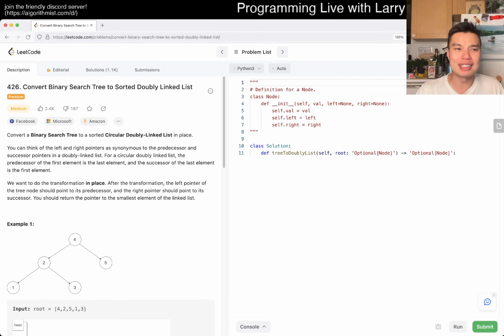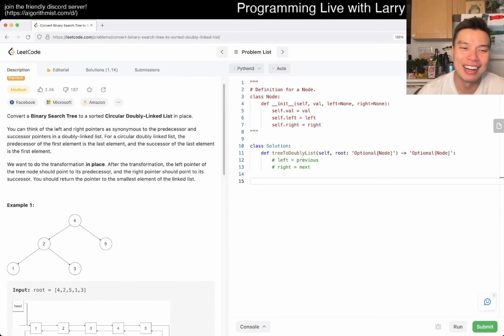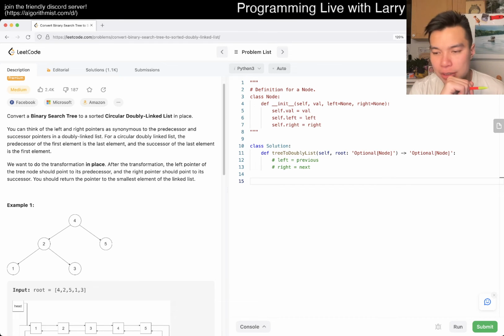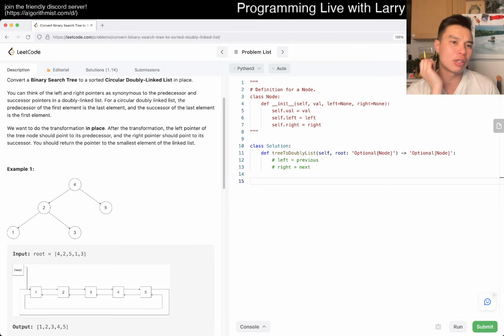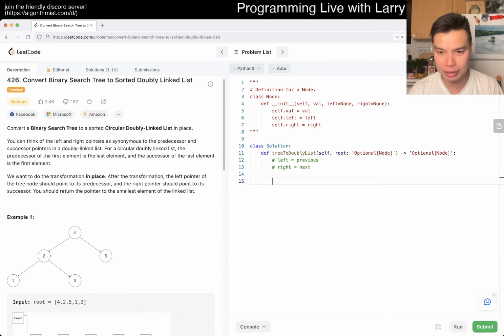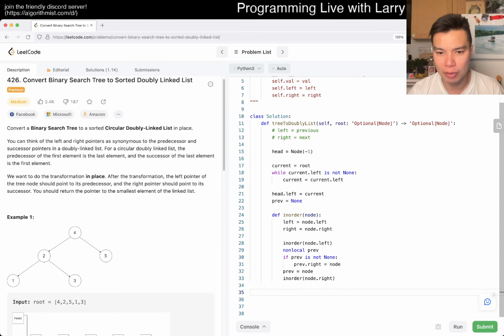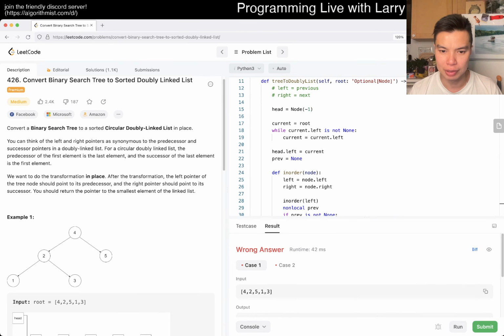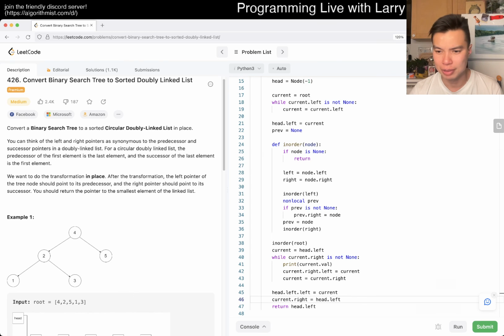426. Convert Binary Search Tree to Sorted Doubly Linked List (Leetcode Medium)